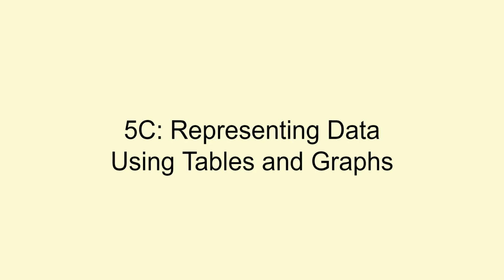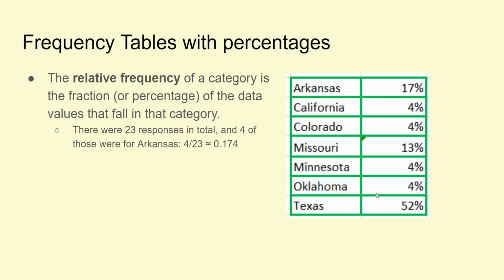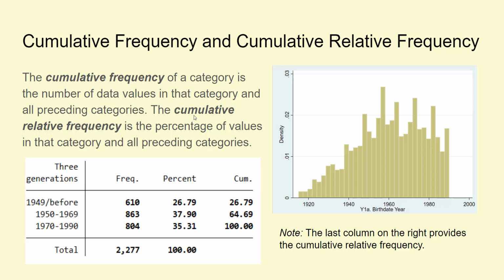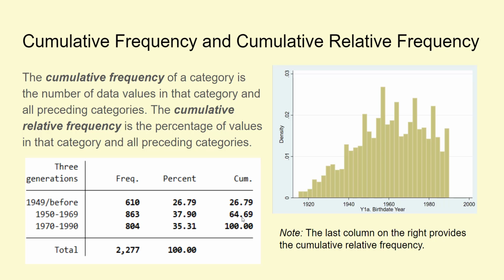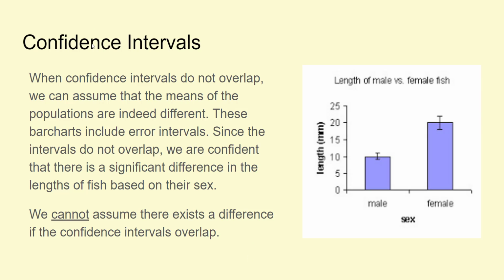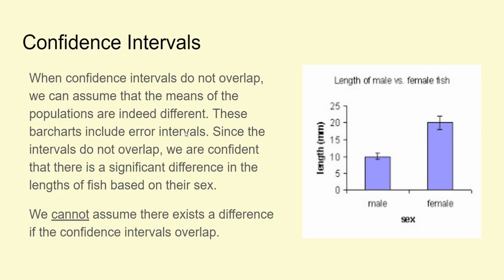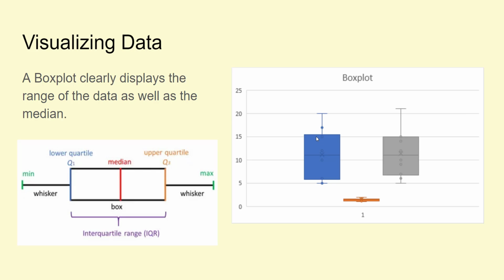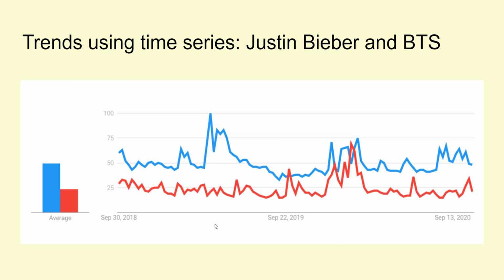5C Representing Data Using Tables and Graphs